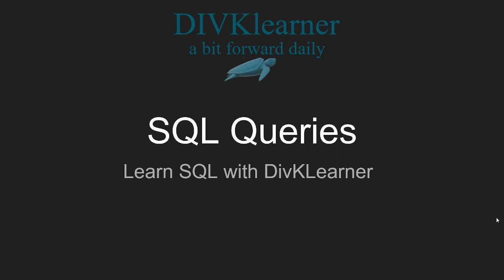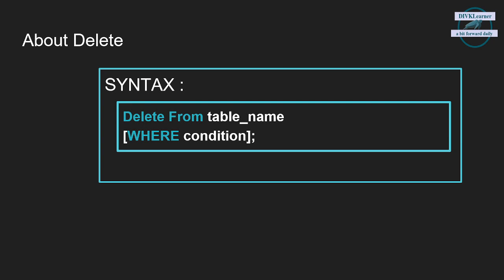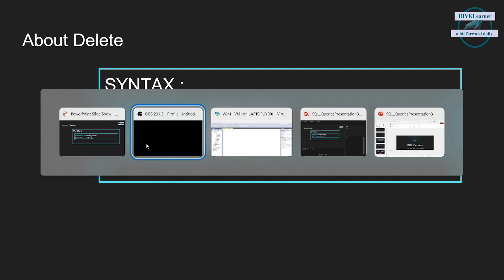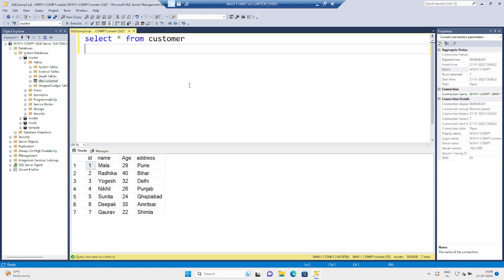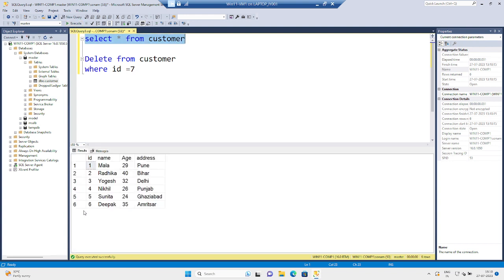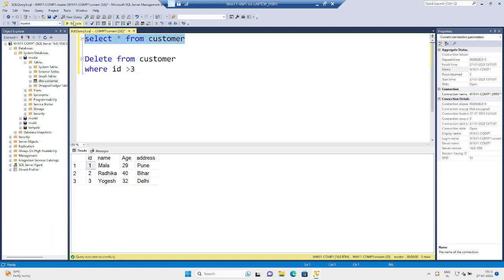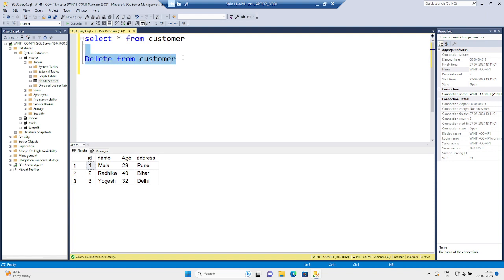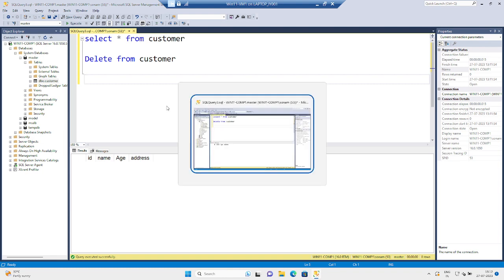00017 SQL Delete Statement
Our learning of SQL Queries with me. We talked about Delete Statement in this video.